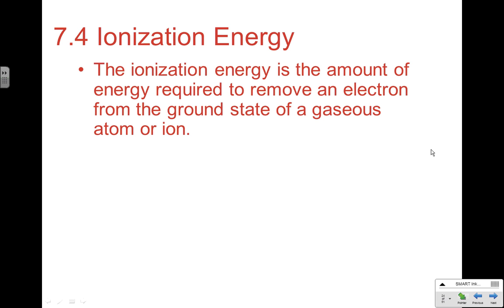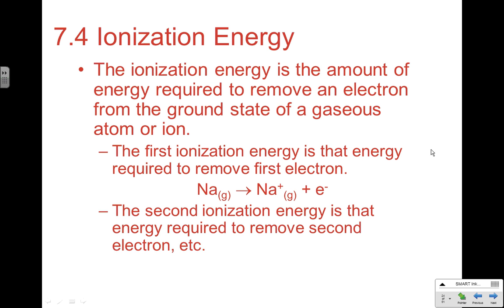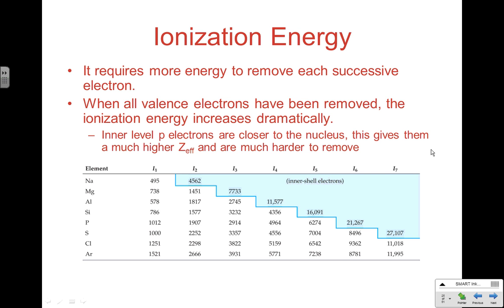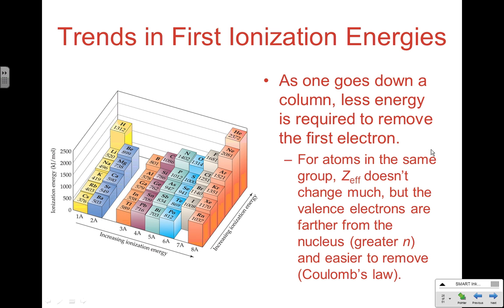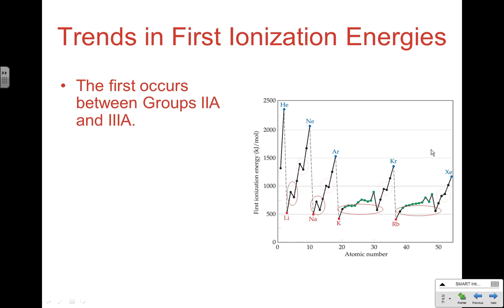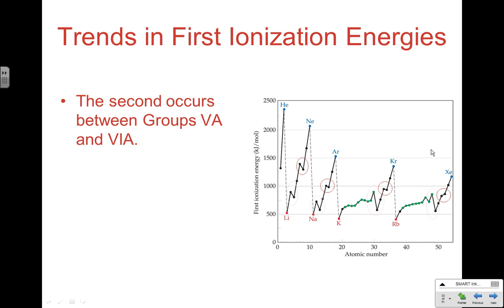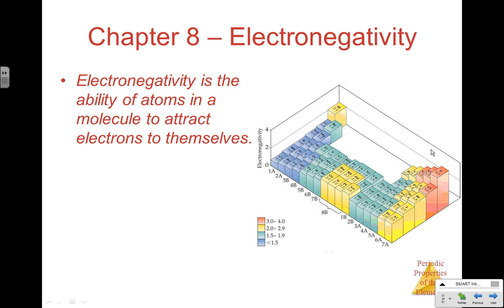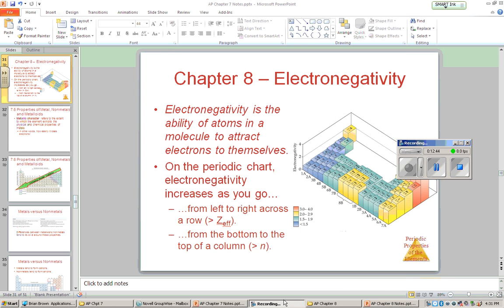BBrown AP Chapter 7.4 Notes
Trends in ionization energy and electronegativity.